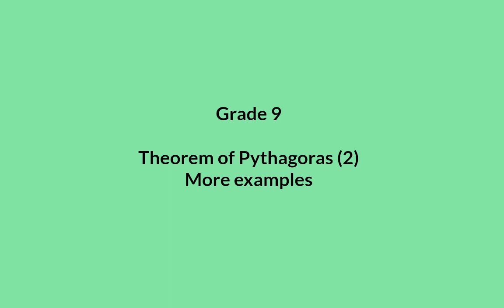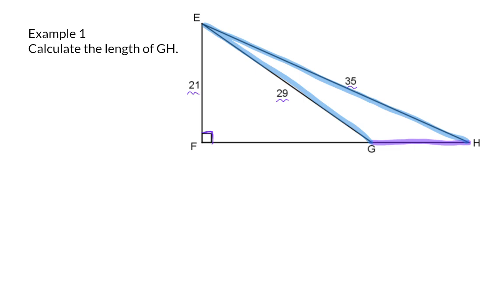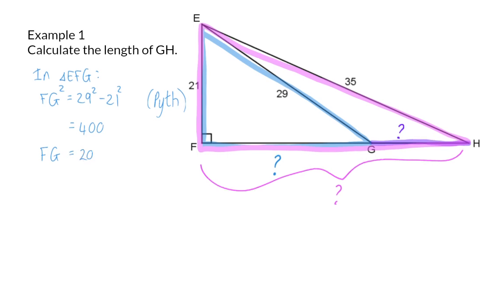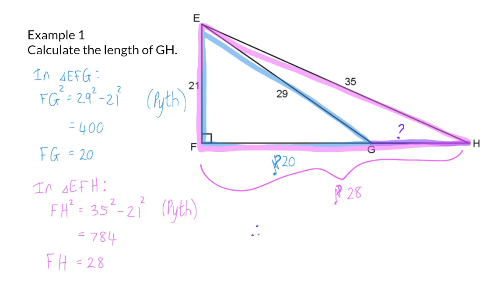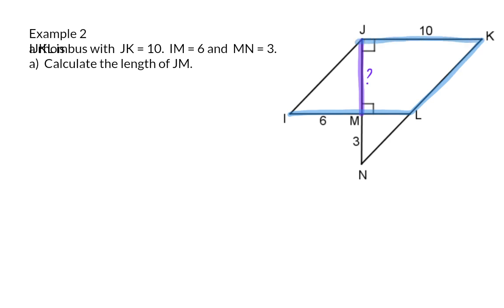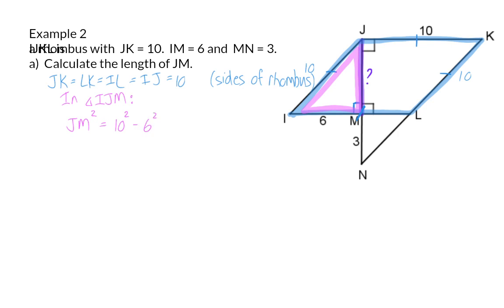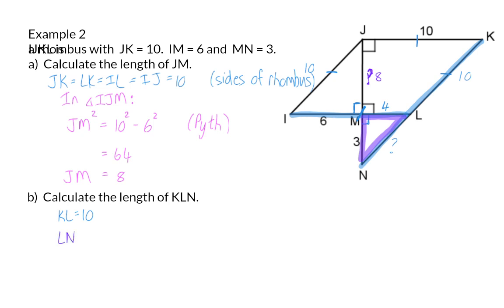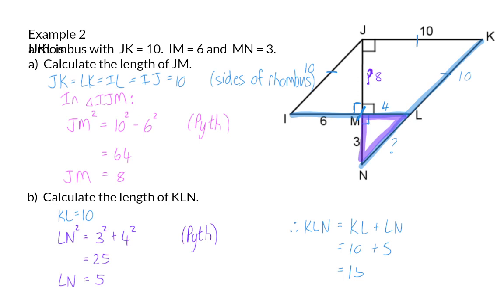02 More theorem of Pythagoras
Theorem of Pythagoras 9